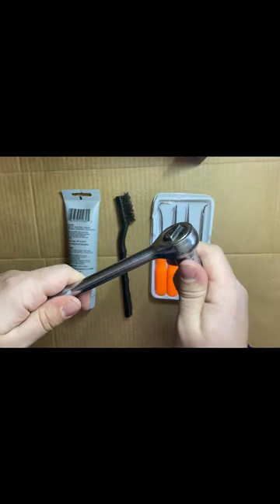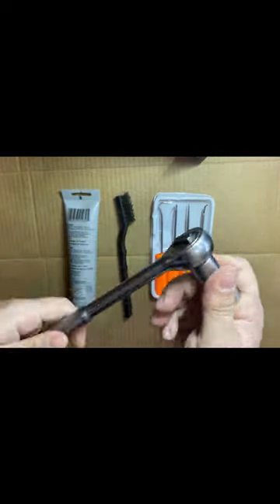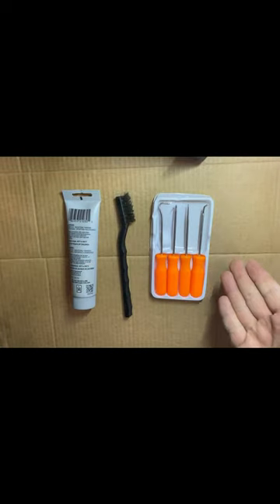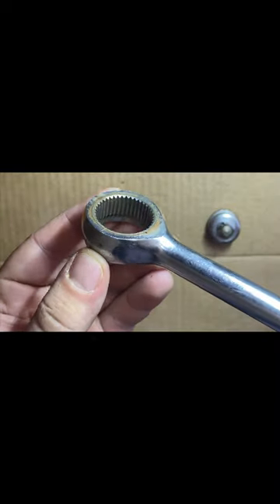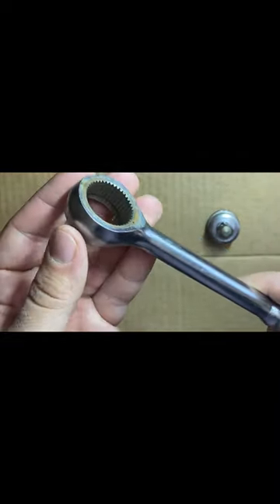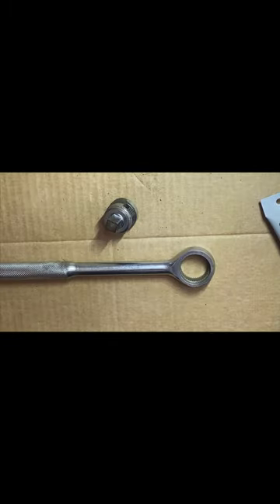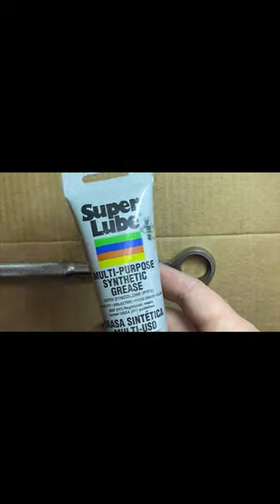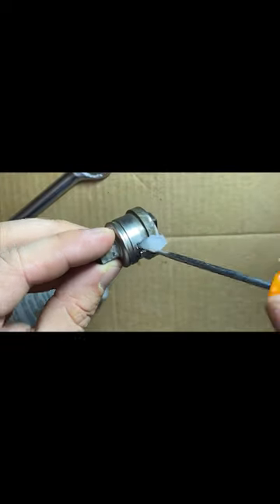How to Grease an Old Ratchet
Super Lube
Pick Set
Wire Brushes